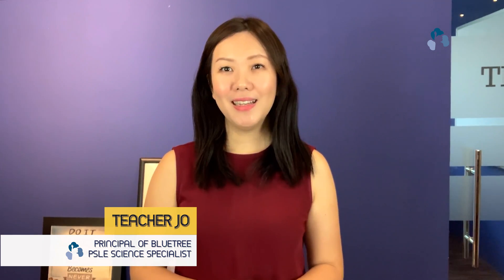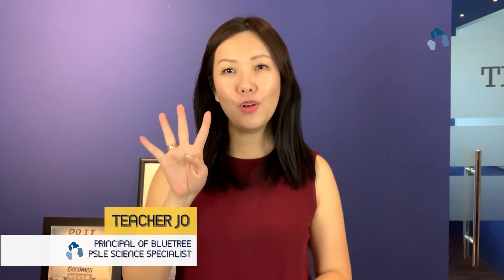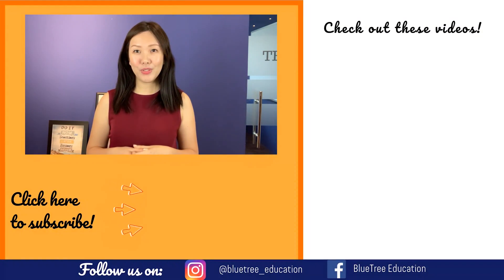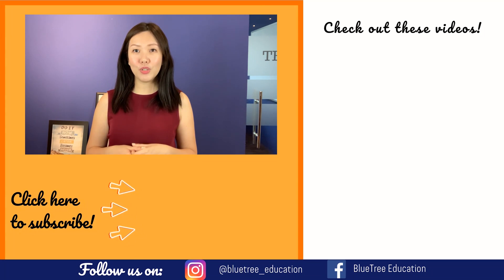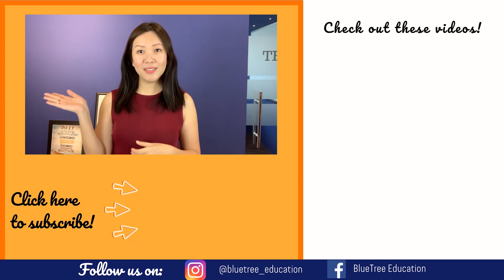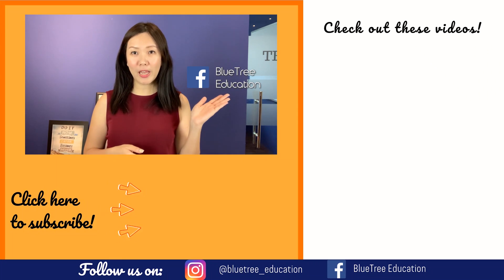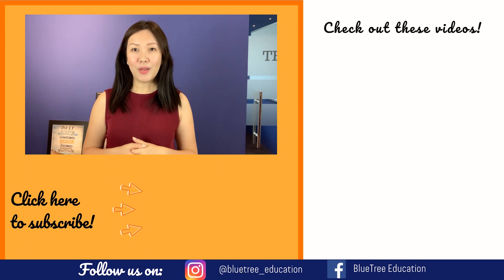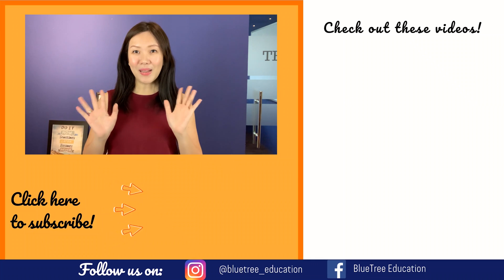PSLE Science | 4 Challenges faced in Open Ended questions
Ever wondered why you weren't able to score well in PSLE Science Open Ended questions? Here are the main reasons why!